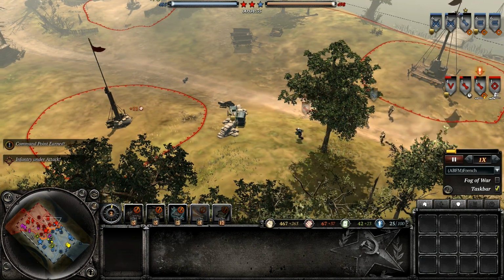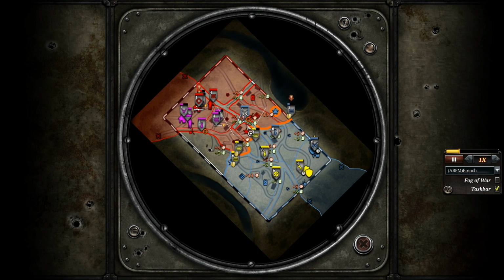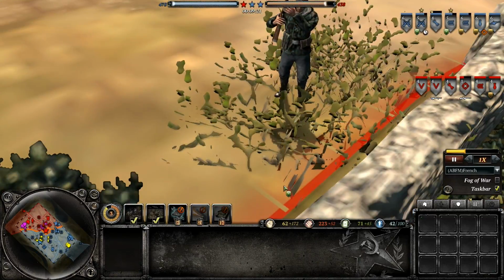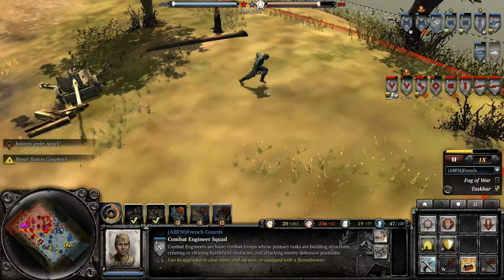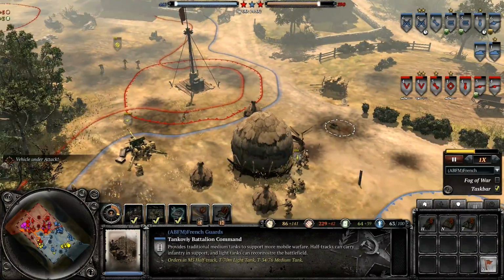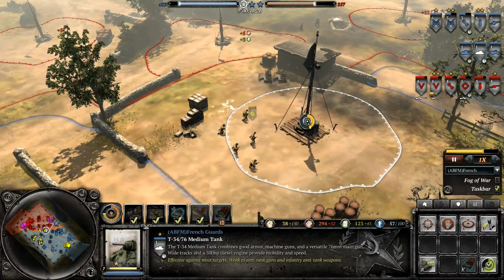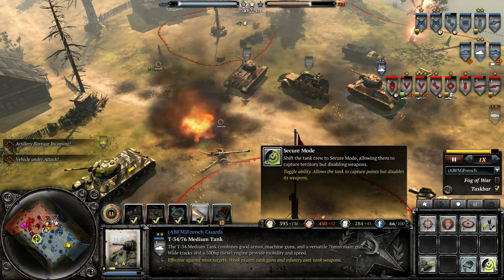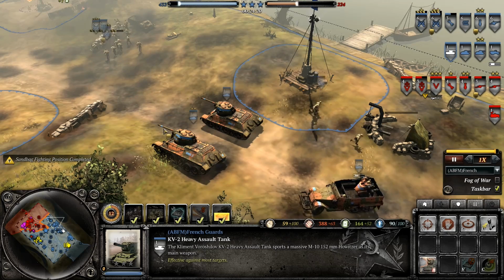COH 2 Season 3 #8 Soviets vs Wehr Soviet Industry